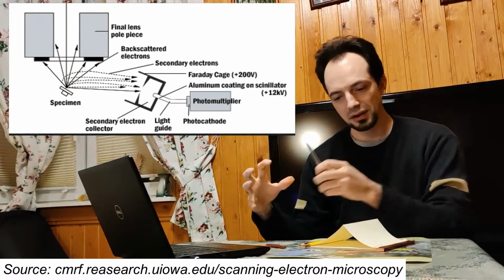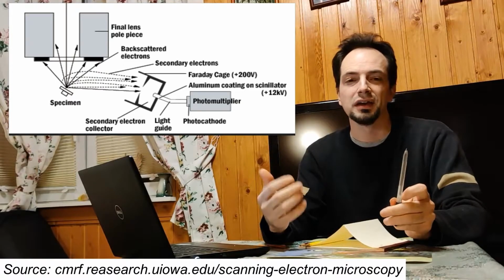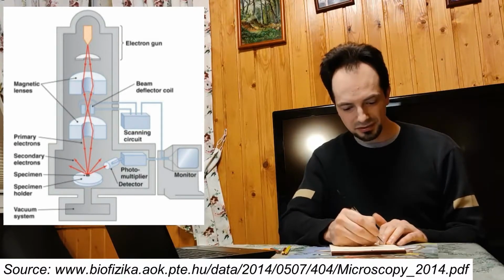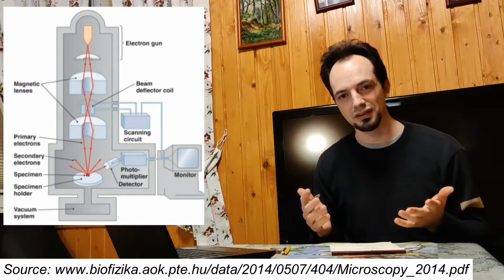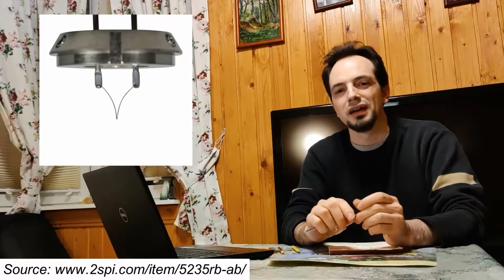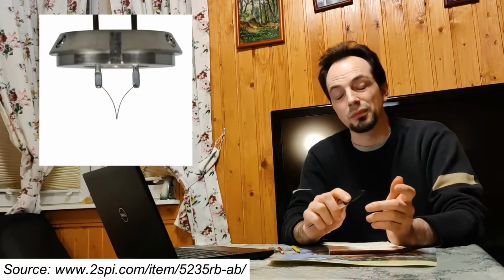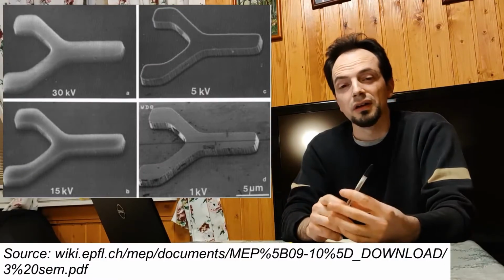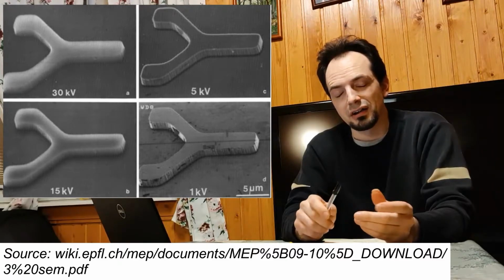Scanning Electron Microscopy basics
The lecture gives a basic introduction to Scanning Electron Microscopy (SEM) which is by far the most visually satisfying method of surface analysis. The images produced by SEM look photorealistic though they have nothing in common with optical photography. Image acquisition in SEM is explained in very basic terms in this lection as well as the scheme of the device itself. Main parameters of the system are discussed and by the end of the lection a rough "recepie" of obtaining a good quality image is presented.